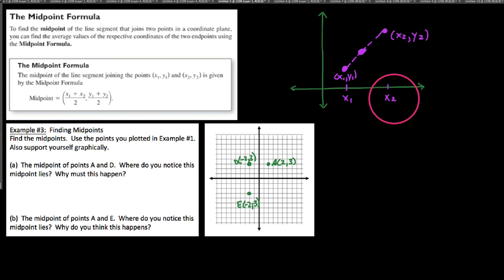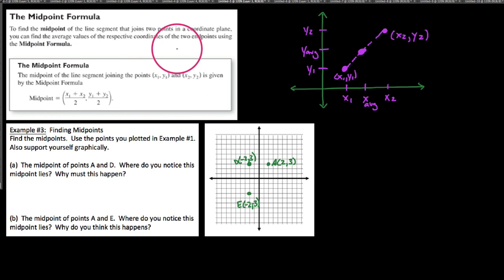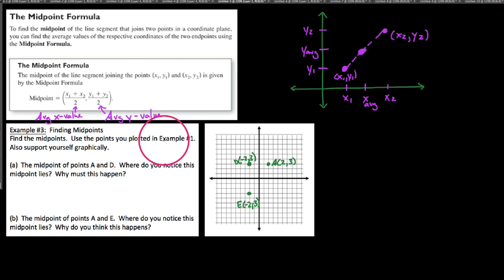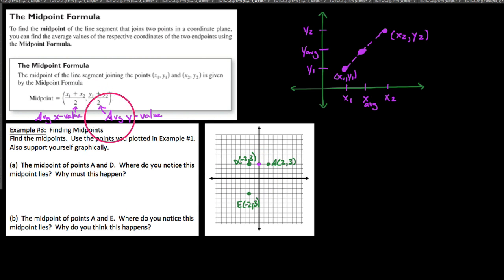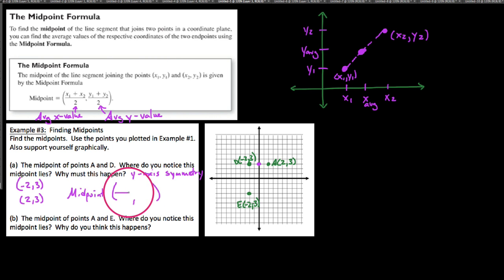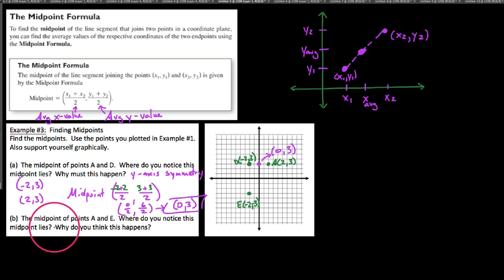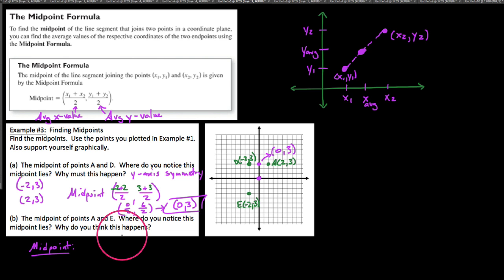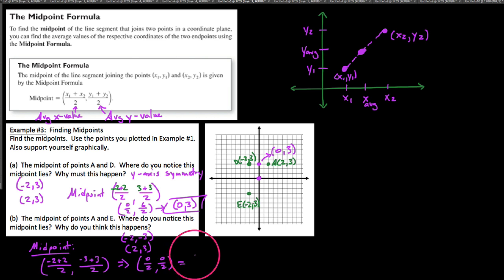HPC, 1.1.3, The midpoint formula